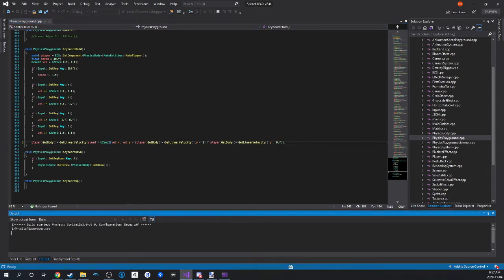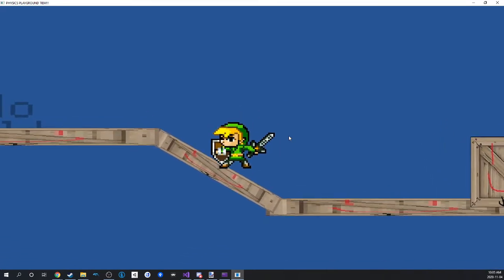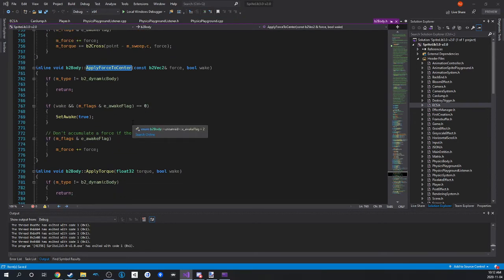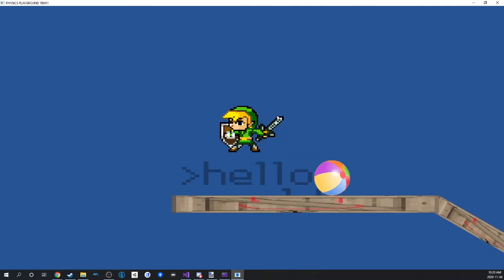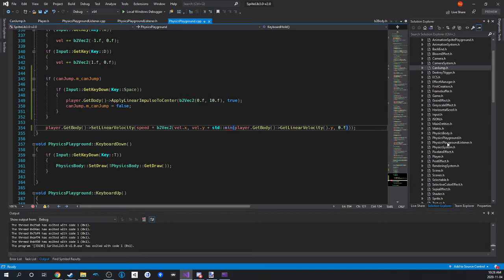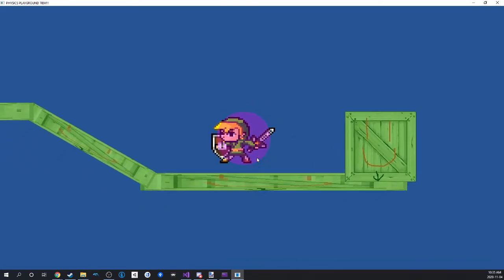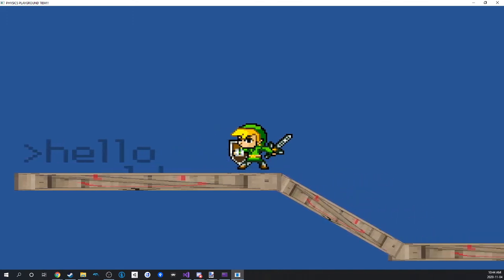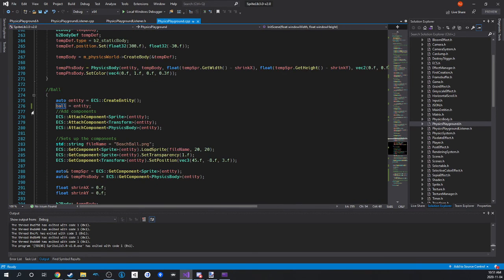Essential Math For Games I - Tutorial 08 (In-Class Weeks) - Proper Jump & Movement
This is the 8th tutorial (in class) video for the Essential Math for Games I class at Ontario Tech for the SpriteLib3.0-v2.0 framework!

In this video I cover:
Making jump and movement that works and feels good